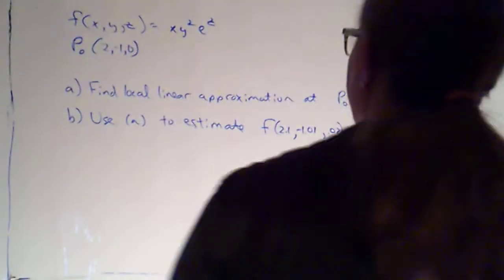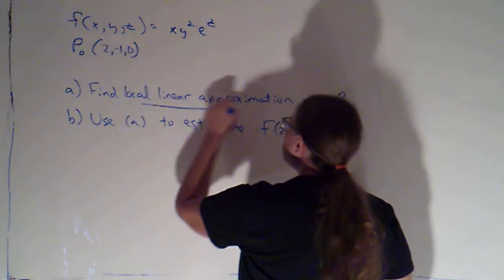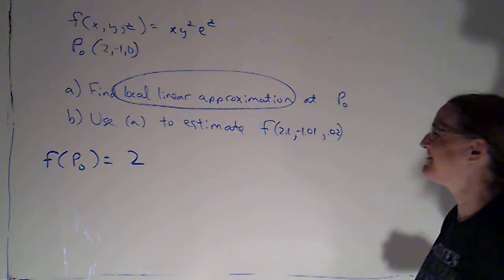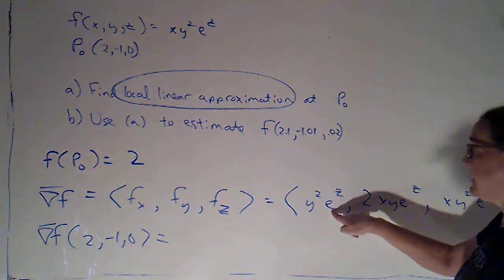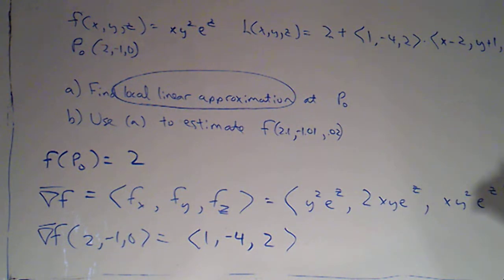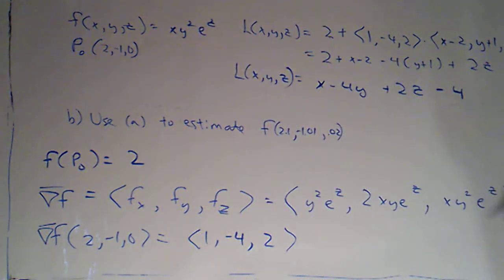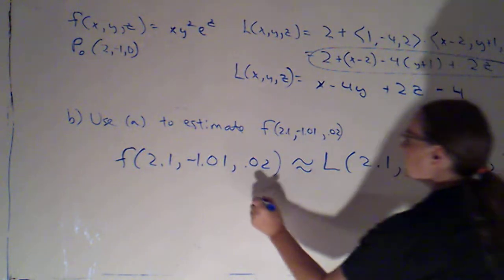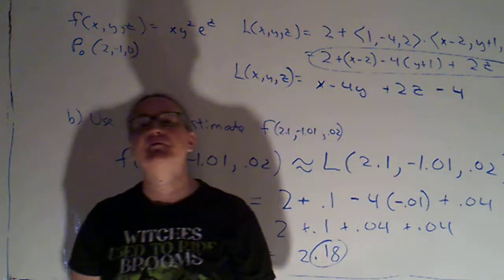3C 14 4 part 5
Finding and using a local linear approximation for a function of 3 variables.